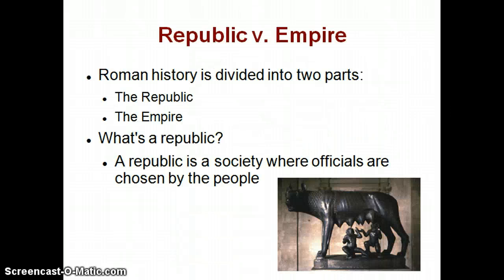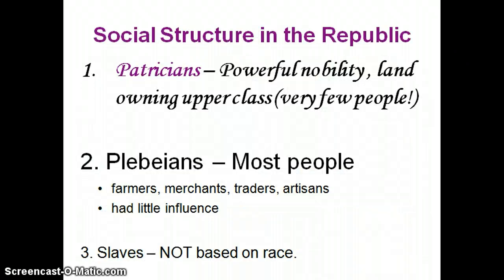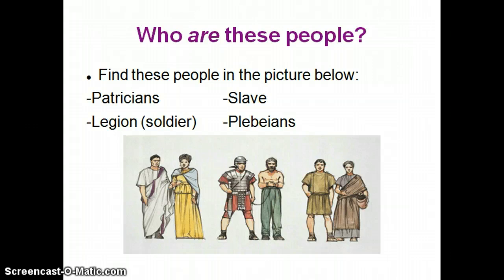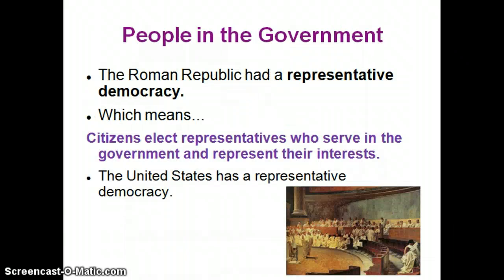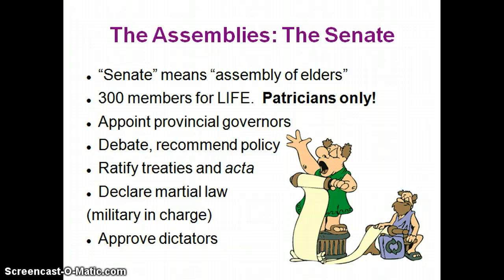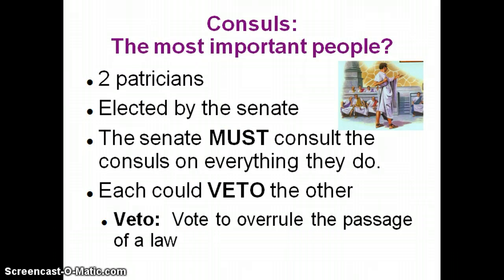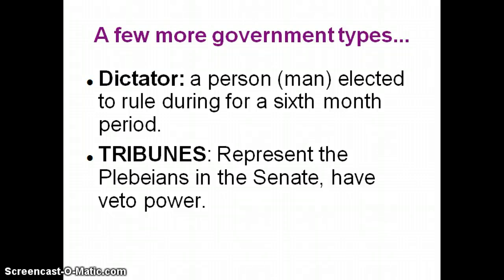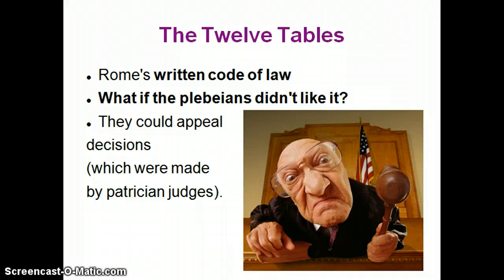Roman Republic: People and Government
WHI.6 Social structure and Government in the Republic